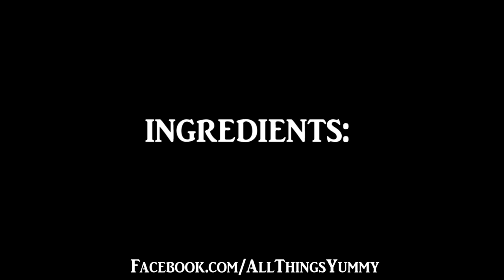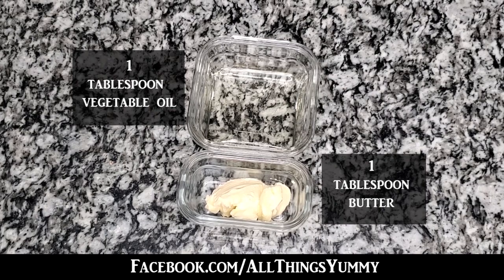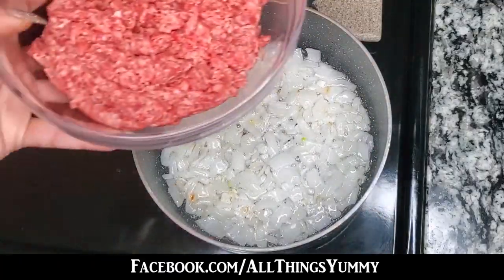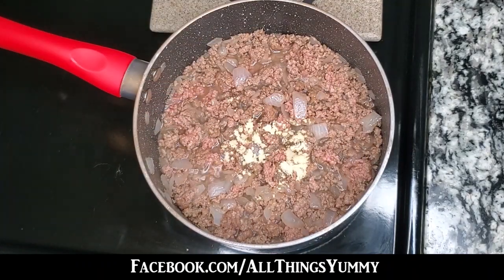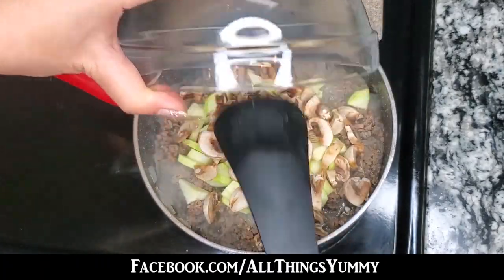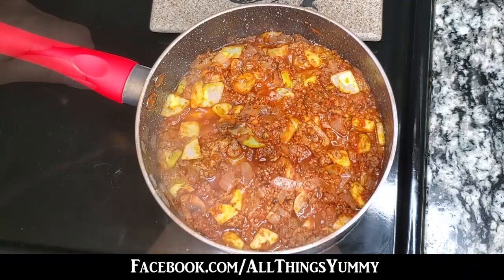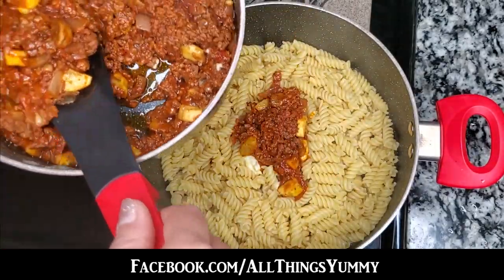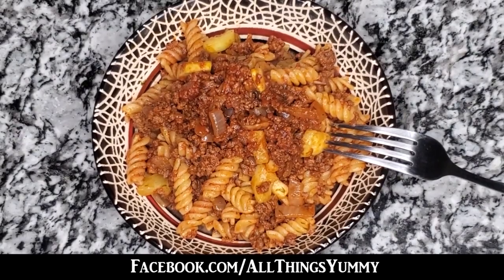Easy to Make Persian Pasta Recipe - طرز پخت ماکارانی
If there is a dish you like to learn how to make please name them in the comments and I make sure to make a video for it.